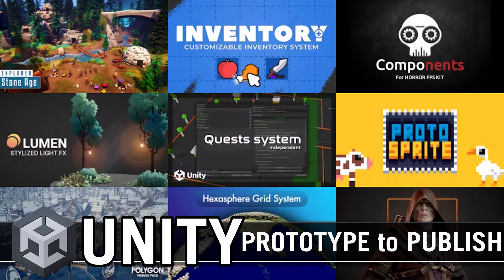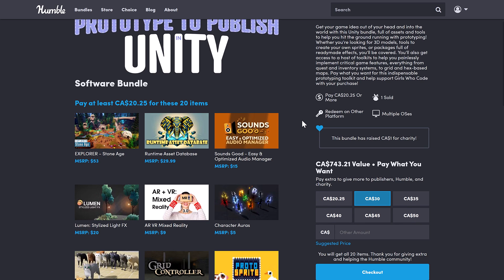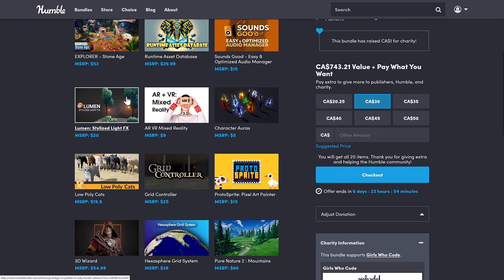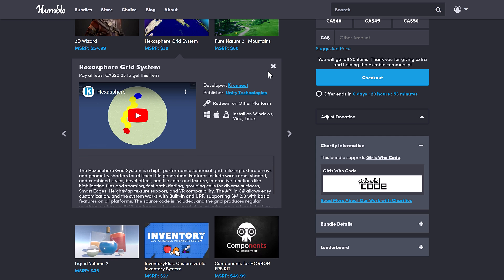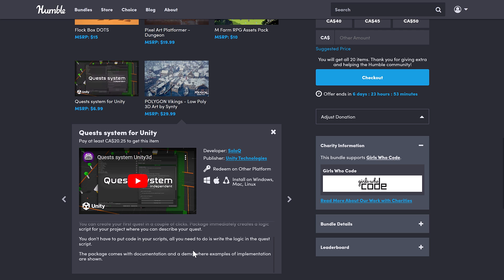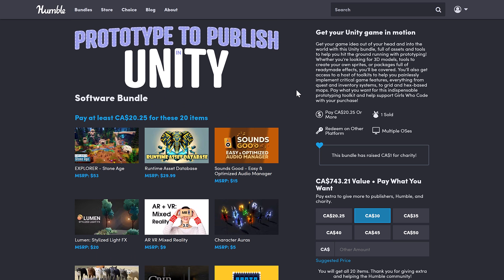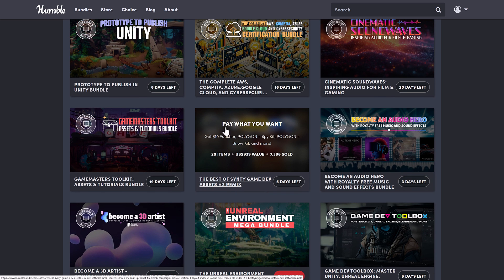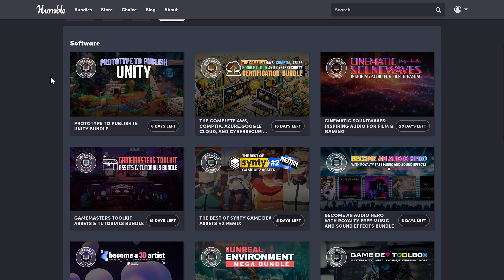Prototype To Publish in Unity Bundle - 20 Assets For $15 Bucks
This is a straight forward bundle for Unity developers, consisting of a single $15 tier containing 20 pretty random Unity assets.  The assets are redeemed on the Unity asset store.